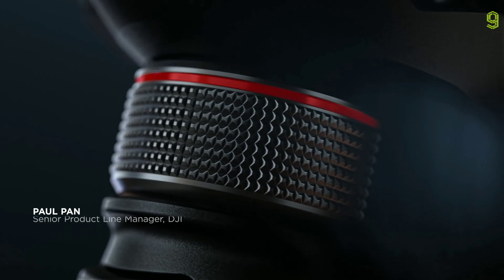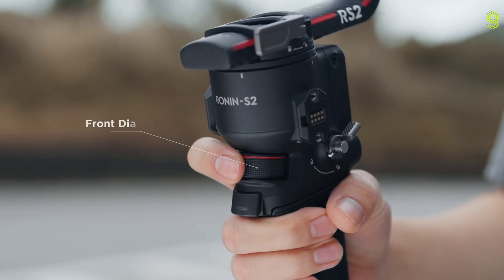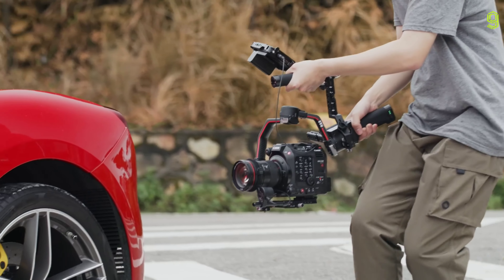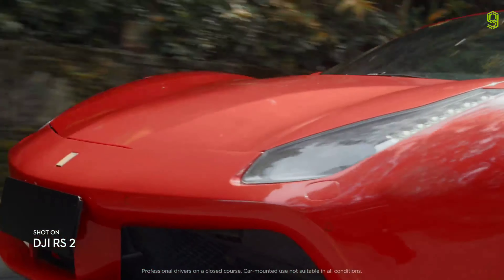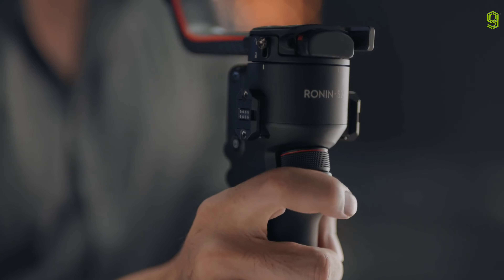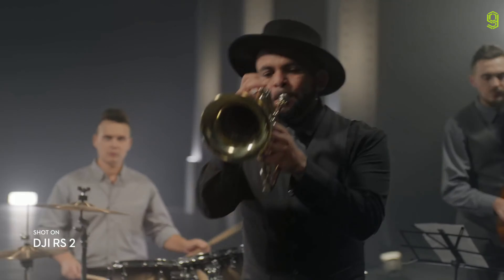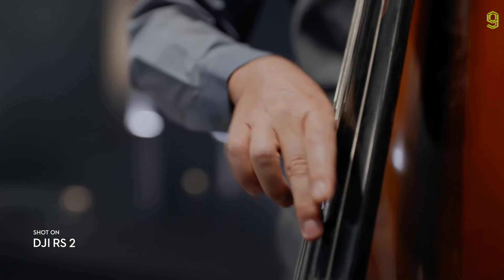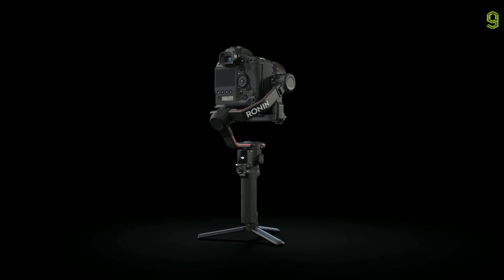DJI RS 2 Official Trailer - DJI RSC 2 Official Trailer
DJI RS 2 Official Trailer  , DJI RS 2 Official, DJI RS 2 Official Video , DJI RS 2 Official Teaser ,
DJI RS 2 teaser , DJI RS 2 Trailer  , DJI RS 2 , DJI RSC 2 Official Trailer  , DJI RSC 2 Official ,
DJI RSC 2 Official Video , DJI RSC 2 trailer , DJI RSC 2 teaser , DJI RSC 2 , DJI RSC 2 product video ,
DJI RSC 2 original trailer , DJI RS 2 product video , DJI RS 2 original trailer , DJI RSC 2 features ,
DJI RS2 Trailer , DJI RS2 Official Trailer , DJI RSC2 Official Trailer , Dji RSC2 Trailer , DJI RS2,DJI RSC2

DJI RS 2 SPECS:

Meet DJI RS 2, an unparalleled solution for dynamic cinematography. Industry-leading camera stabilization is more accessible than ever thanks to a 4.5kg tested payload, a 1.4-inch full-color touchscreen, and a carbon fiber construction that puts RS 2 at just 1.3 kg. With countless creative features, extensive camera compatibility, and a rich ecosystem of accessories, get ready to turn your visual possibilities into cinematic reality.